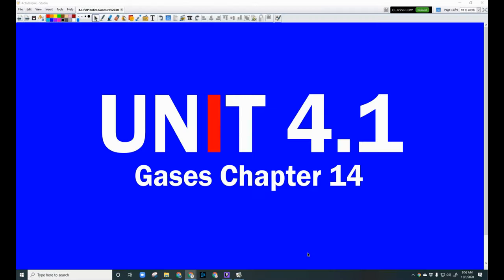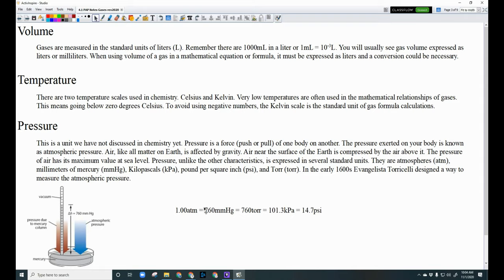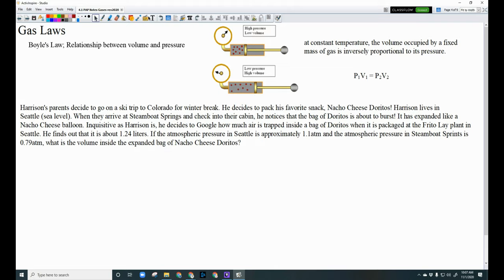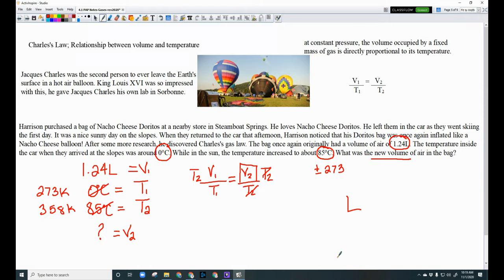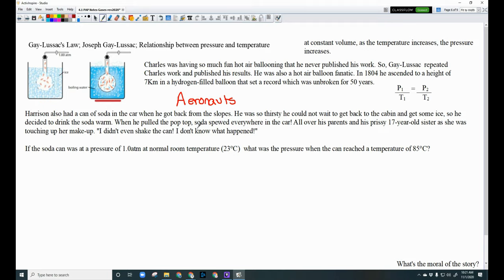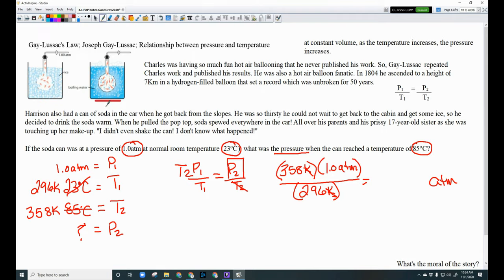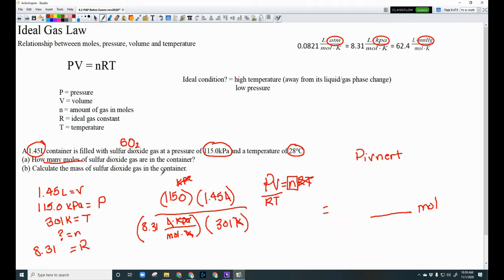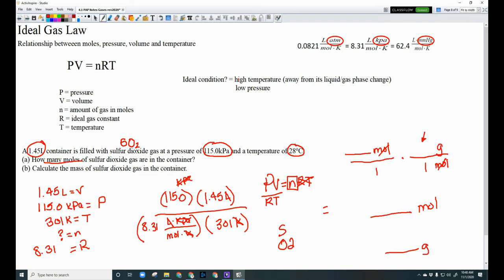Notes: Gases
Notes for Unit 4 section 1. These notes present the individual gas laws, the combination gas law and the Ideal gas law.